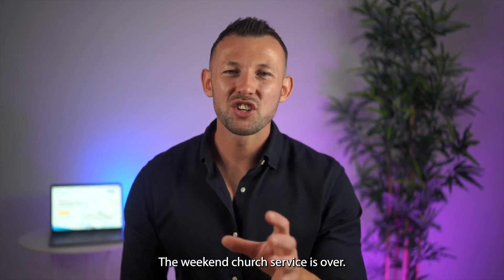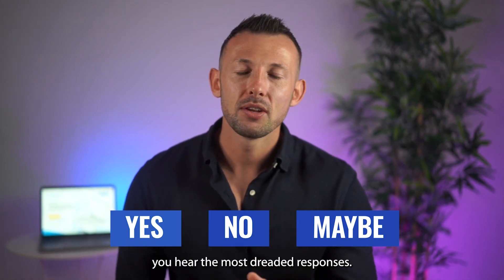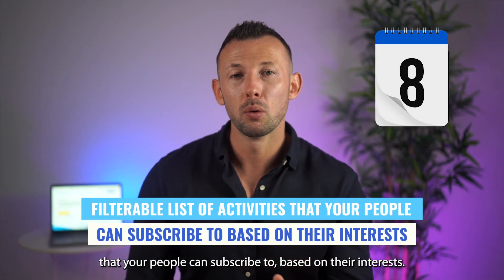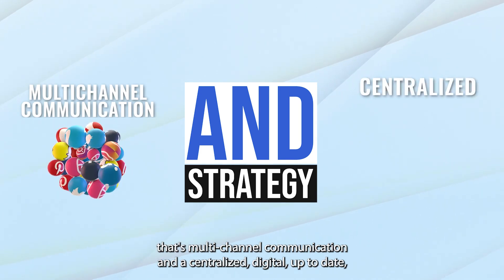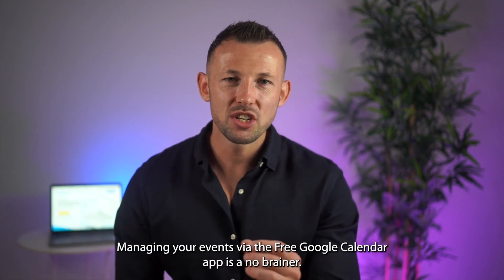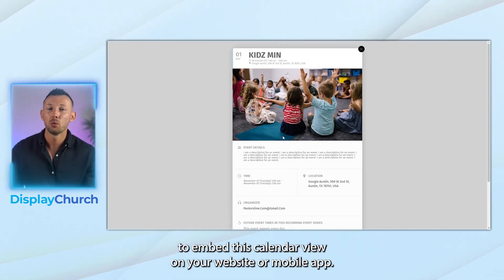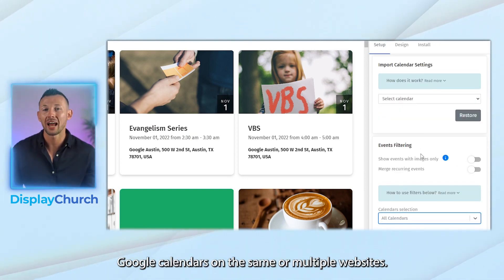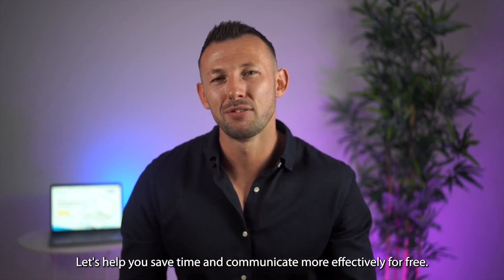The Ultimate Guide to Integrating Google Calendar with Display.Church 📅✨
The Ultimate Guide to Integrating Google Calendar with Display.Church for Seamless Event Promotion! 📅✨

Do you work hard to publicize your church events but keep hearing “What event?” from your people?

Let’s be honest, this frustrating situation is common in many
churches, so how can you do things differently?
Churches not using one of our other integrations (Breeze, Planning Center, Pushpay/CCB) can sign up for Google Calendar (GCal) for free. Then, integrate your Google Calendars with Display.Church (D.C) – also for free. The result? Exciting, eye-catching, embeddable
calendars for your church website.
Upgrade your existing calendar or add the calendar you’ve always wanted. All calendar views update automatically for ‘set it and forget it’ effectiveness.

Display.Church

We Make Your Church Data Pretty! NO CODING!

Easily create and embed customized Calendar Views, Group Widgets and Event Banner Alerts directly from your existing integrated data.

No website? No problem. Use your Display.Church URL as a hosted web page.
Designed with you in mind, Display.Church simplifies event promotion and engagement with your community.

Showcases
Demos: Calendars /  Groups / Event Alerts
Case Studies
Integrates with: Breeze   Google Calendar     Planning Center     Pushpay/CCB
Pricing / Signup